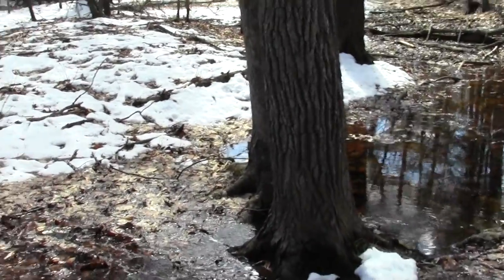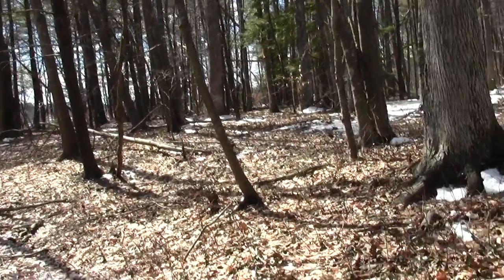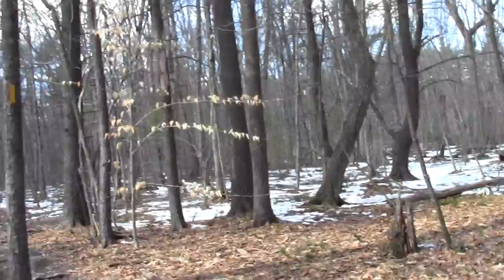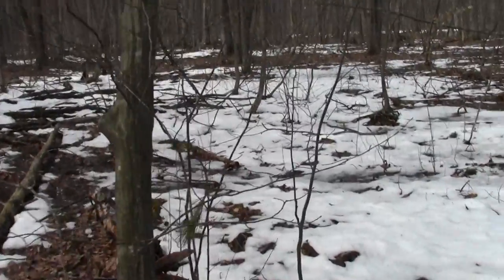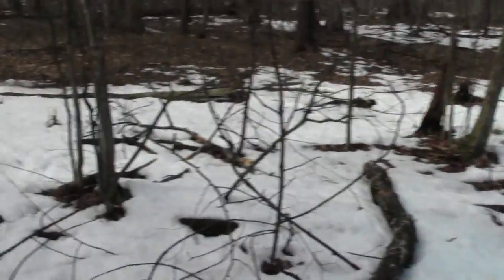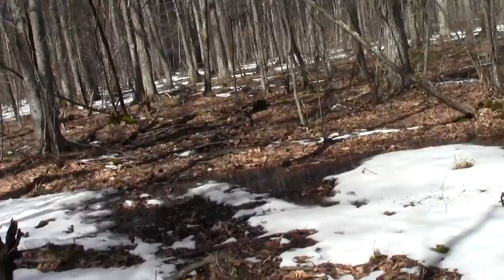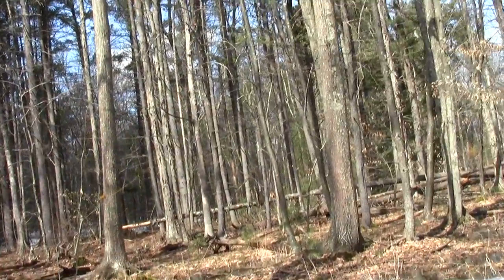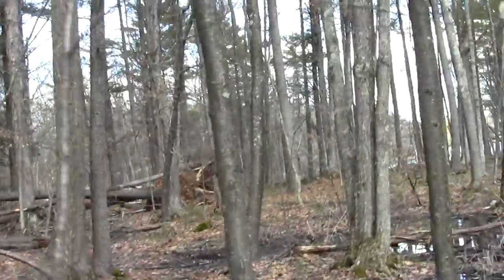Great Bay Glimpses: Bellamy River Wildlife Sanctuary Dover NH Part 5.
The Yellow Blaze Trail works through a wettened area of vernal pools and rivulets coursing between a twin trunk tree.